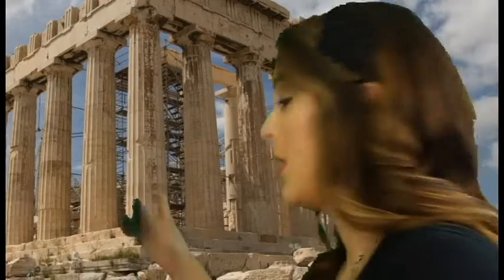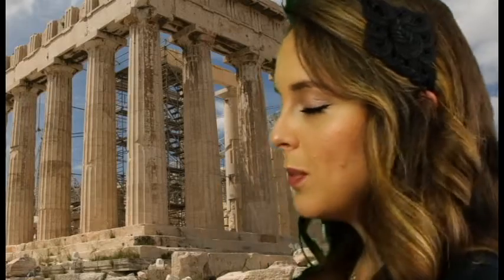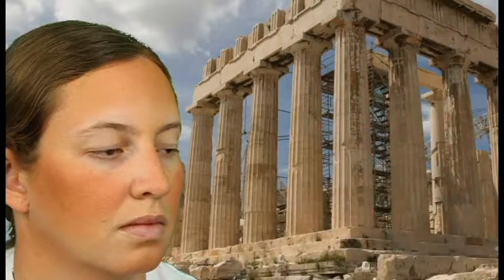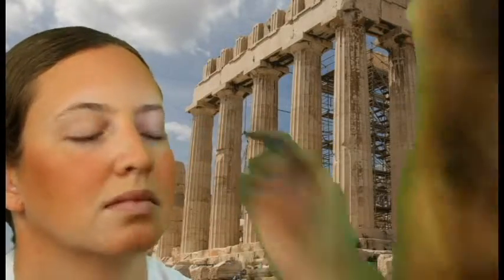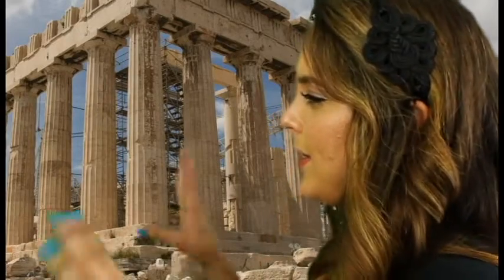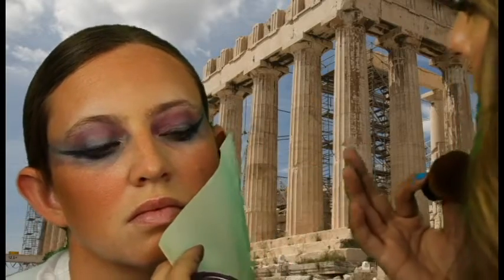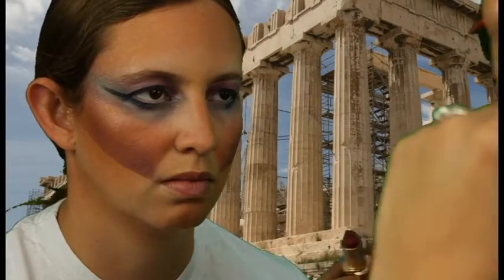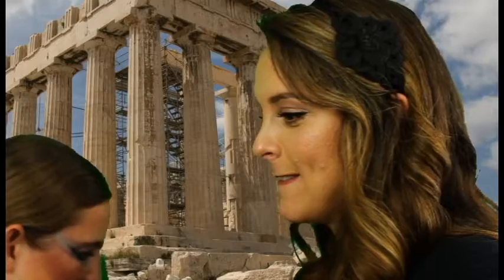High Fashion Make Up Tips (with Charlotte Grace)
Charlotte Grace demonstrates proper techniques for High Fashion make-up. Inspired by famous icons such as Siouxsie Sioux, Deborah Harry and Lady Gaga.